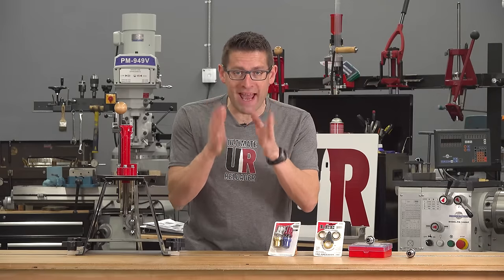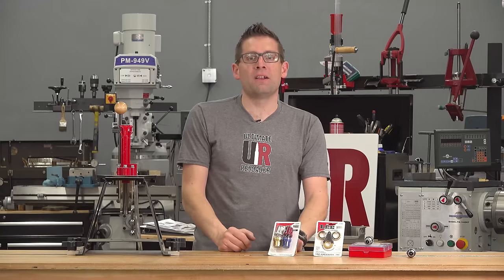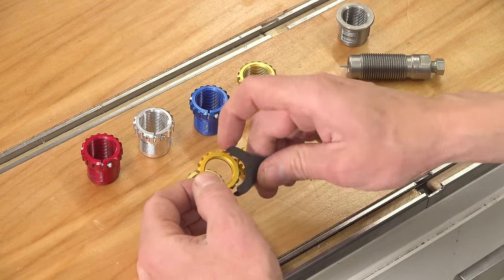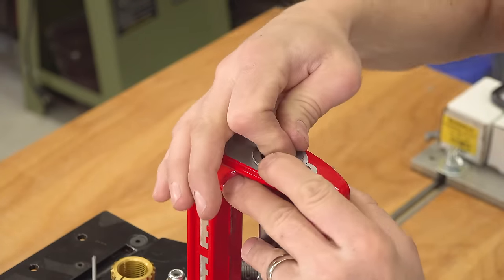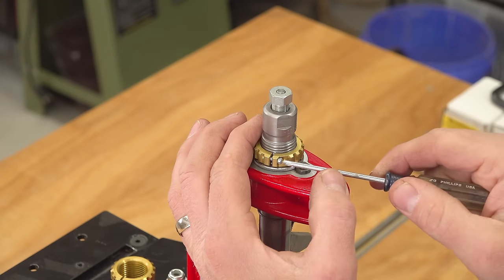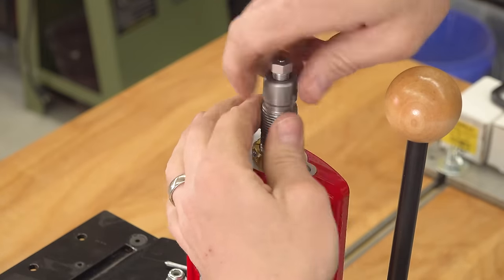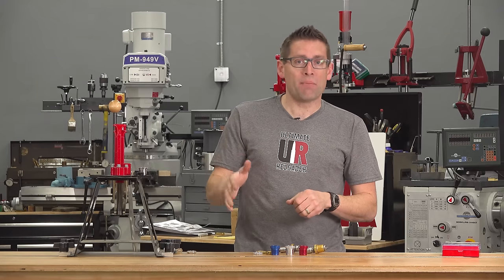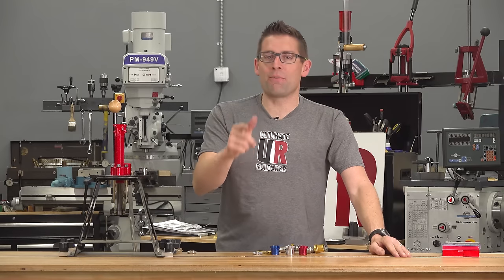NEW Die Lock Rings from LEE Precision (3 new types)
Sometimes you get so accustomed to things you have a "double take" when they change. That was my reaction when I recently unboxed a LEE Pro 1000 reloading press. I noted several changes with the press, most obvious was the new die lock rings that came with the press. In this article, I'll introduce you to three new styles of LEE die lock rings!

Ultimate Reloader LLC / gavintoobe Material Connection Notice:

The following Ultimate Reloader partners are featured in this video:
- LEE Precision